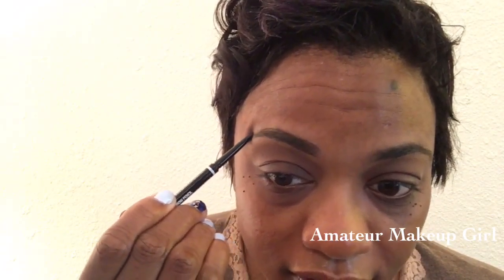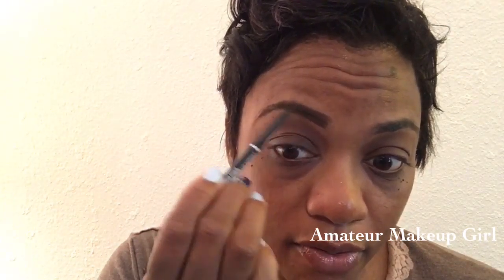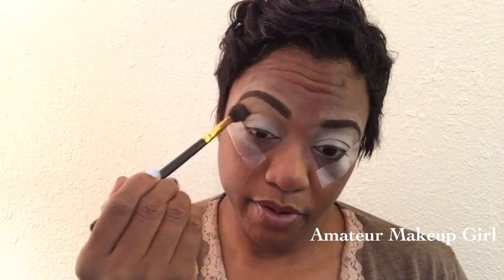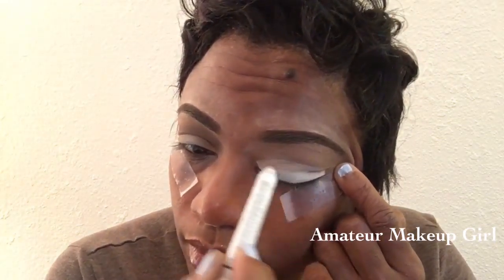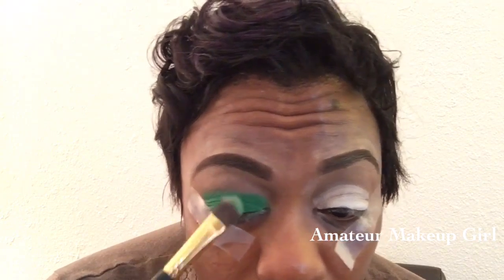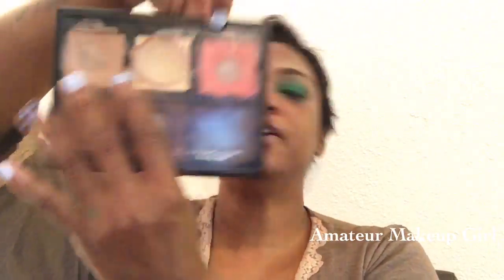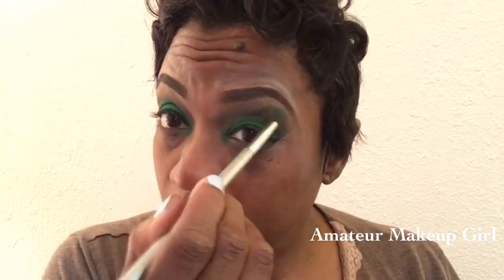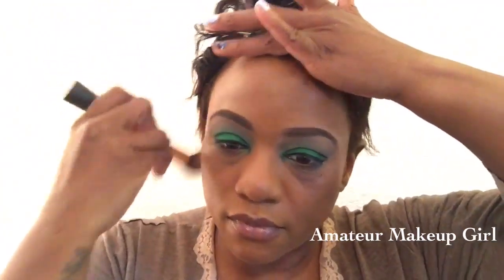GRWM: UD Alice Through the Looking Glass Palette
Amateur Makeup Looks used:
UD Alice Through the Looking Glass Eyeshadow Palette
CoverGirl Queen Foundation
Laura Gellar Gelato Swirl in Gilded Honey
Macs Ambering Rose Blush